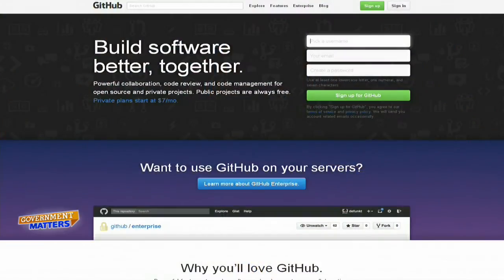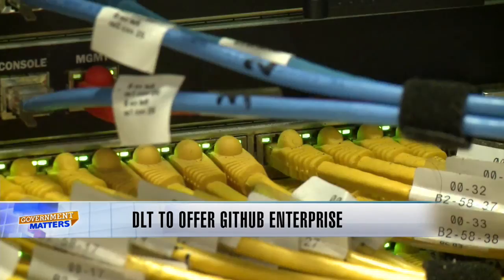GitHub pairs with DLT Solutions for government re-selling partnership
This month, DLT Solutions announced they will provide GitHub Enterprise to their public sector customers.

GitHub's Ben Balter discussed the decision with Government Matters.